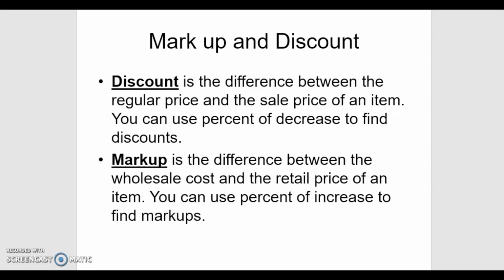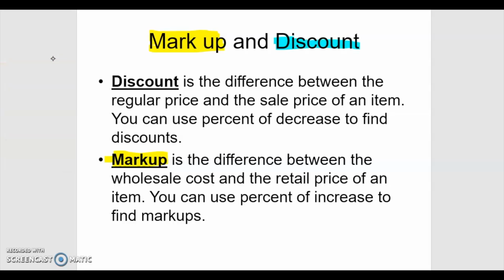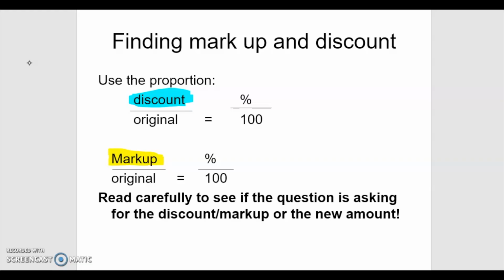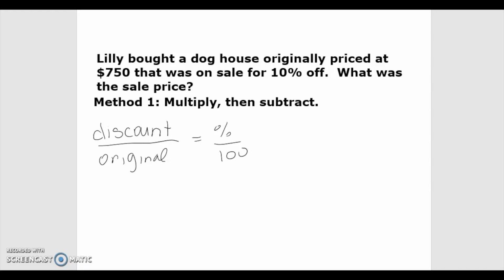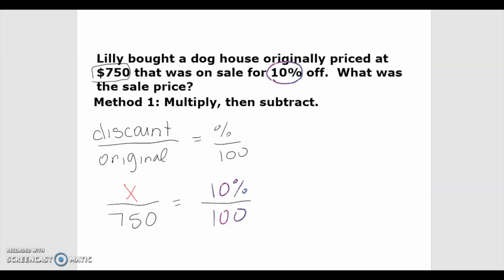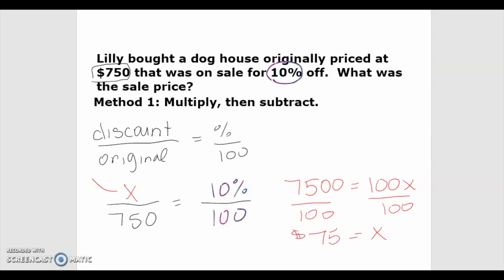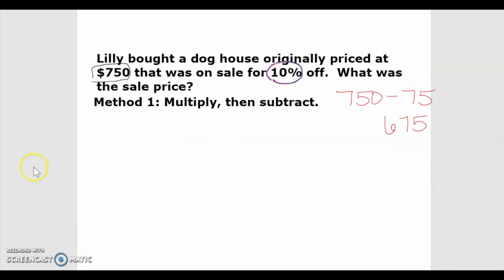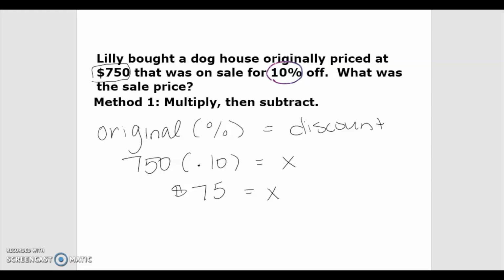Markup & Discount Made EASY! 💰 Real Life Percent Problems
Learn how to calculate sale price, original price, and final price using percent increase and decrease. We’ll solve real-world problems with markdowns and markups so you’ll never be confused by price tags again! Great for math review or homework help.